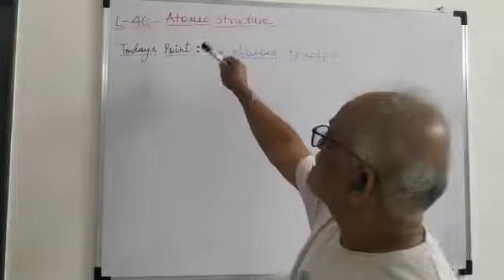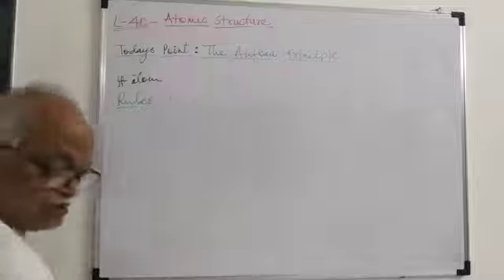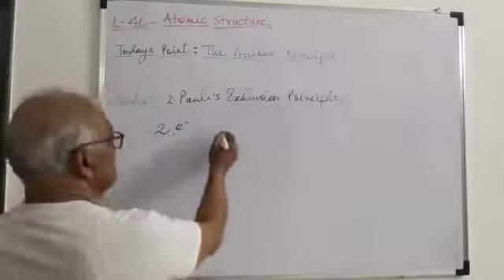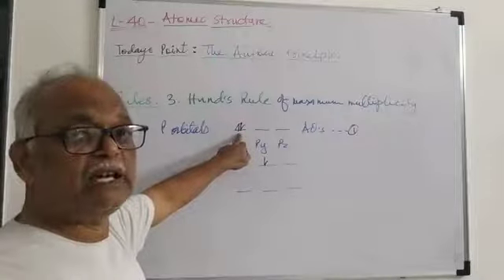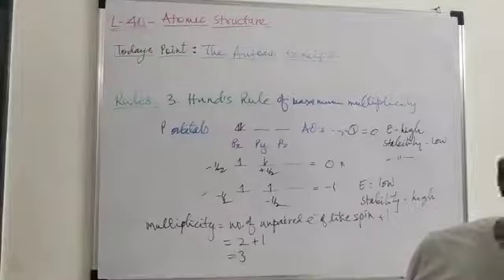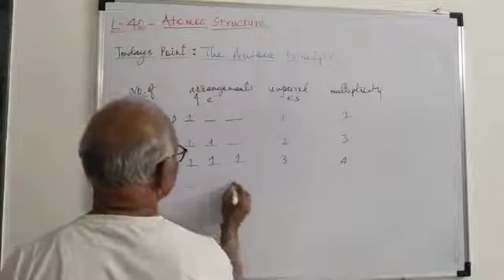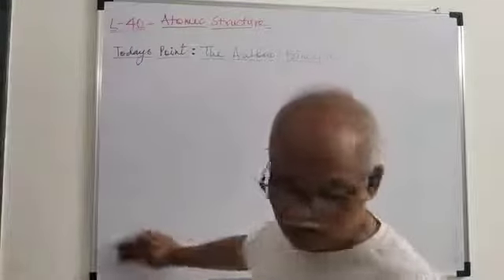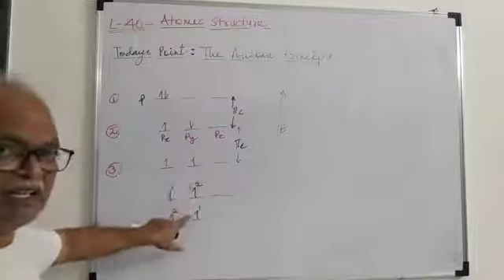The Aufbau Principle@Chemistry made easy by Dr Ashok Mulik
It helpful to students of MPSC, UPSC, MSc, BSc, JrCollege classes.
It will help you to understand:
1. What is Aufbau principle?
2. What is Pauli's exclusion principle?
3. What is Hund's Rule of maximum multiplicity?
4. What are Coulombic energy and Exchange energy?
5. What is pairing energy?@dr.armschemistry4541